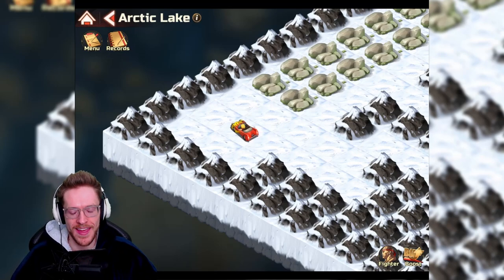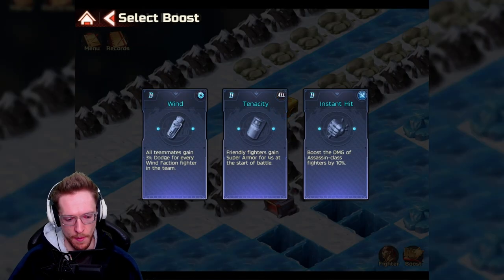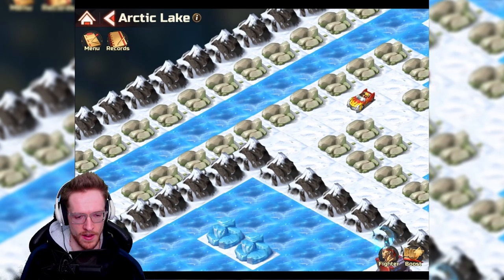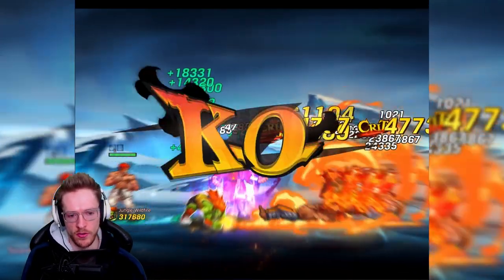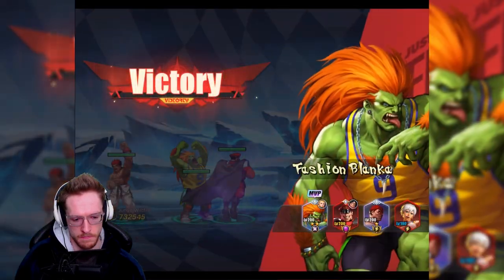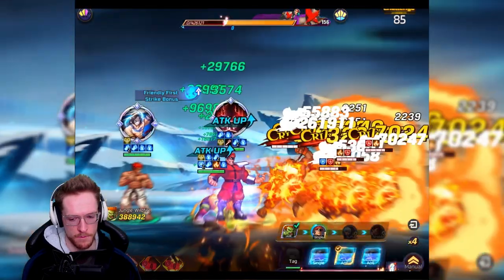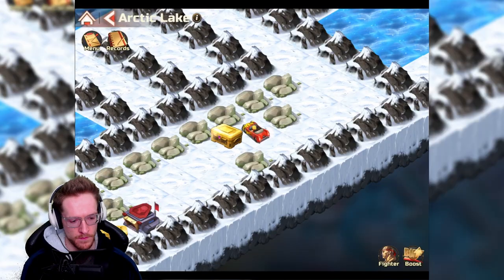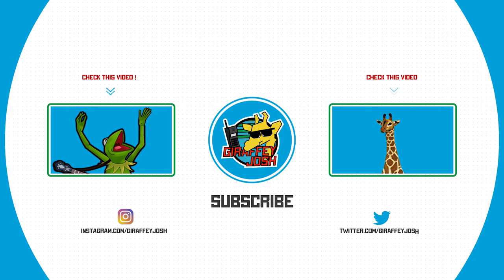100% Artic Lake F2P Walkthrough | Street Fighter: Duel (SF:D)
Welcome to this 100% Shadaloo Warehouse F2P walkthrough for Street Fighter: Duel (SF:D), featuring the infamous M. Bison as the main character! In this video, we'll guide you through the entire Shadaloo Warehouse level, providing you with all the tips and tricks you need to succeed without spending a single penny.

M. Bison is one of the most iconic characters in the Street Fighter franchise, and in SF:D, he is no different. As the leader of the notorious Shadaloo organization, Bison has to protect his underground warehouse from any intruders who dare to challenge his authority. But with our expert guidance, you'll be able to navigate through the level with ease, defeating any opponent who stands in your way.

Throughout this video, we'll showcase M. Bison's unique fighting style and powerful moves, such as the Psycho Crusher and the Scissor Kick. We'll also provide you with some tips on how to effectively use his V-Trigger and Critical Art to deal massive damage to your enemies.

So, whether you're a long-time fan of M. Bison or just starting out in SF:D, this 100% Shadaloo Warehouse F2P walkthrough is perfect for you. Join us as we take on the world of Street Fighter and show off the true power of the infamous M. Bison!

The latest sensation in the world of gaming - Street Fighter Duel, has taken the gaming community by storm. With its adrenaline-pumping gameplay and stunning graphics, it has become a favourite among gamers worldwide. And if you're an avid Street Fighter Duel player, then you're in for a treat!

We've got some incredible news that will make your day - there's a redeem code that you can use to get FREE diamonds in the game! Yes, you heard it right, FREE diamonds! Diamonds are a crucial currency in the game, and with them, you can unlock exclusive characters, items, and features that can take your gameplay to the next level. And the best part - you don't have to spend a dime to get them!

Imagine all the things you could do with those diamonds - beat your opponents, climb up the leaderboard, and become the ultimate Street Fighter Duel champion! So don't wait any longer, grab your redeem code, and start playing like a pro!

With this redeem code, you'll have an edge over other players, and you'll be able to unlock exclusive features and items that will take your gameplay to the next level. So what are you waiting for? Go ahead and claim your FREE diamonds in Street Fighter Duel today!

The game features a range of characters, including old favorites such as Ryu, Chun-Li, and Guile, as well as new ones that are exclusive to Street Fighter Duel. Each character has its set of moves, combos, and abilities, making gameplay varied and exciting. Additionally, the game's stunning graphics and animations make it an immersive experience that's sure to keep players engaged.

Shadaloo Invasion is a thrilling event in Street Fighter Duel that challenges players to fight their way through a series of stages, defeat powerful opponents, and collect valuable rewards. The event takes place in various locations around the world, each with its unique set of challenges and enemies.

One of the most sought-after rewards in Shadaloo Invasion is the final missing chest, which contains rare and valuable items that can give players a significant advantage in the game. However, finding this elusive chest can be a daunting task, as it requires players to explore the different stages, defeat bosses, and solve puzzles to unlock new areas.

In our video, we'll guide you through the process of locating the final missing chest in Shadaloo Invasion, providing tips and tricks to help you navigate the event with ease. We'll show you how to use the clues provided in the game to narrow down the possible locations of the chest, and how to overcome the obstacles that stand in your way.

With our expert guidance, you'll be able to unlock the final missing chest in Shadaloo Invasion and claim your rewards, whether you're a seasoned Street Fighter Duel player or just starting out. So, if you're ready to take your gaming skills to the next level and master this challenging event.